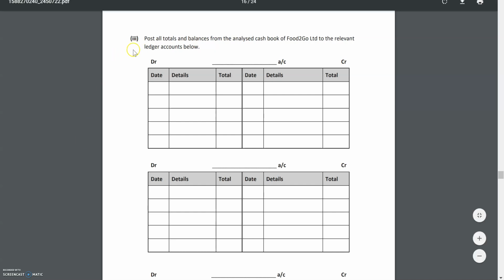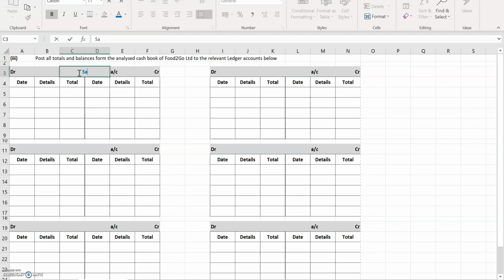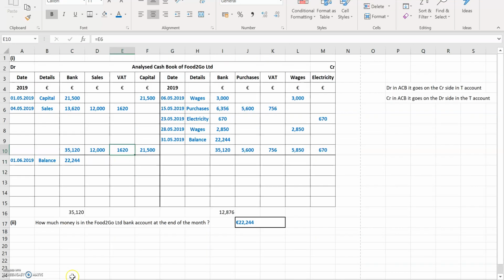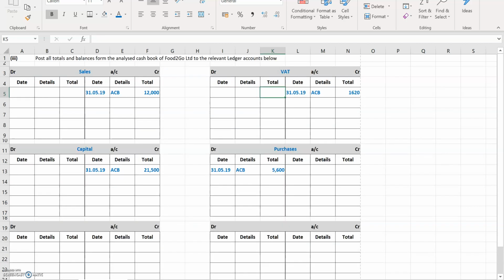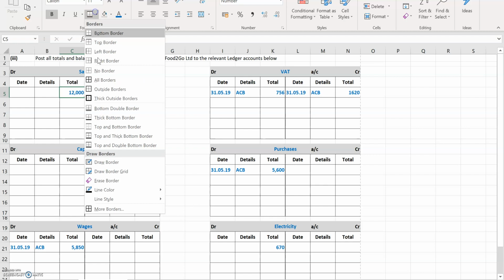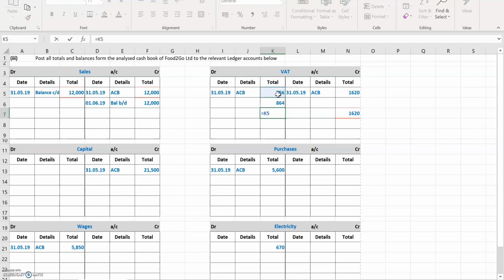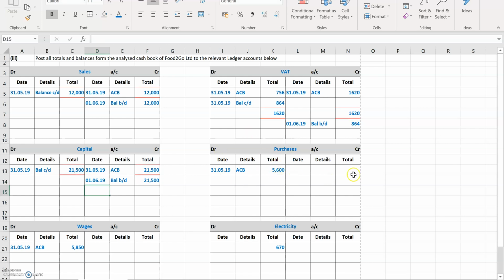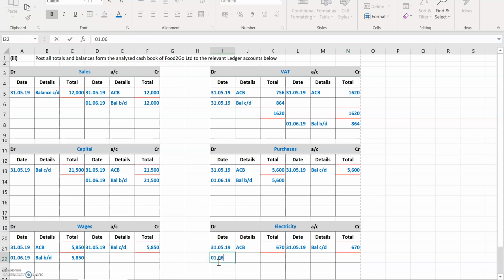2019 - Q17 – T-Accounts and Ledgers (iii)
2019 – Business studies – Common paper – Question 17 Part (iii)